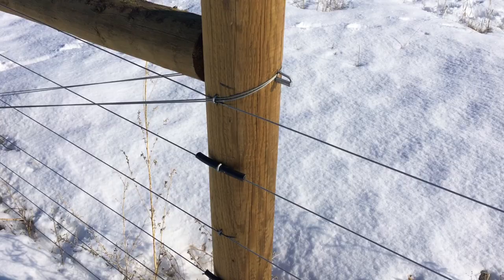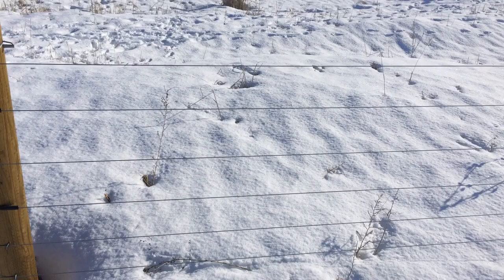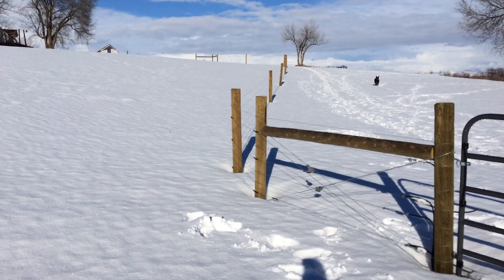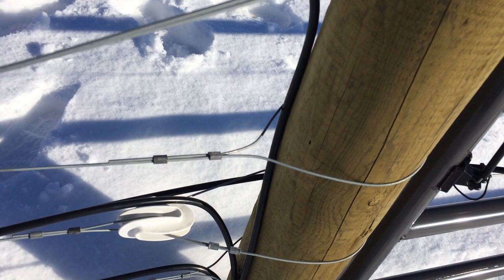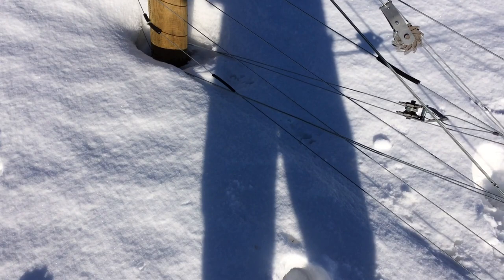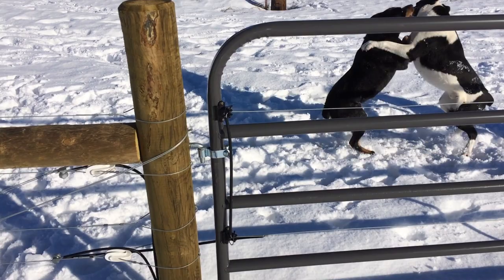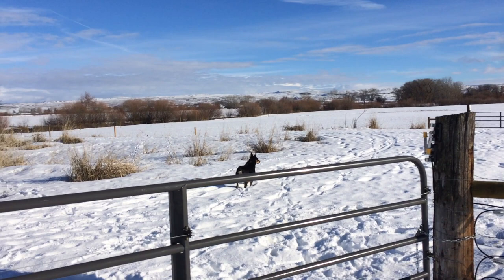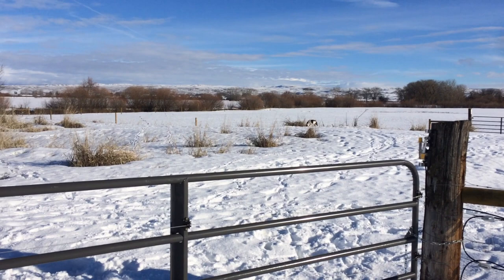High Tensile or Barbed Wire Fence?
Many farmers, ranchers and hobby farmers are faced with a choice when it comes to animal containment on their land - should I use the typical barbed wire fence, or should I use high tensile?  After evaluating our experience (albeit limited) and research, we opted to go with a high tensile fence.

In this video I discuss why we chose high tensile over barbed wire, and I even discuss some of the important factors of the installation process.

A couple of points I forgot to make in this video:

- we did an 8-strand fence partly because we plan to raise some hogs and possibly some sheep or goats, and a three or four strand fence just wouldn't be as effective at keeping those smaller animals in.

- I don't know this from experience, but I have read that 8 strands is too many strands if you are going to be doing horses.  Apparently horses can easily get tangled in too many strands.  We don't have horses now, but we plan to in the future, so if anyone has experience with high tensile and horses, it would be good to hear some comments.  High tensile is good for horses because of the smooth wire, just only 3 or 4 strands from what I have read.